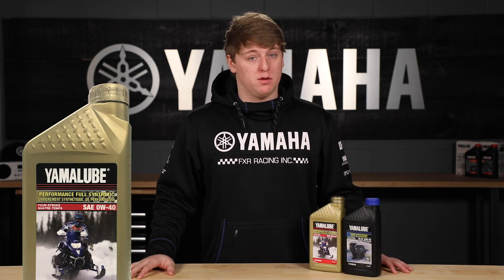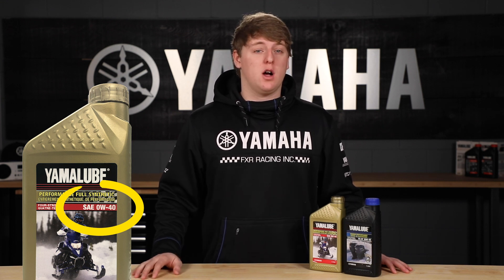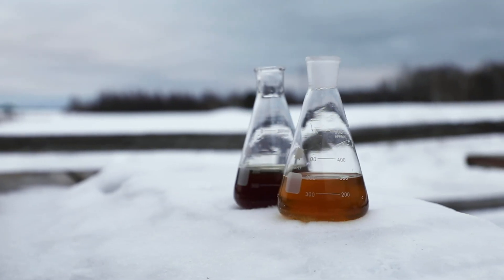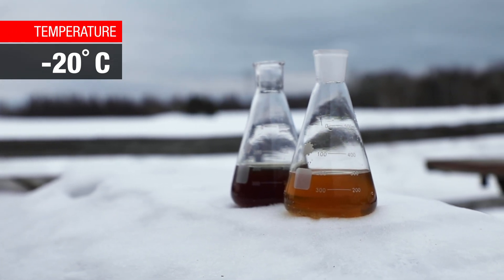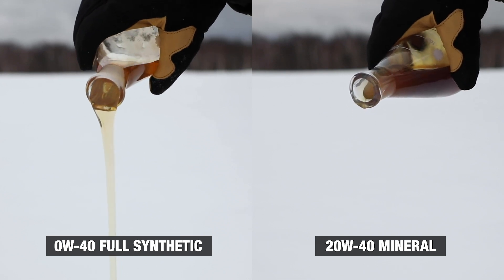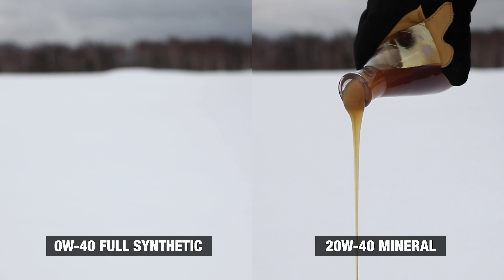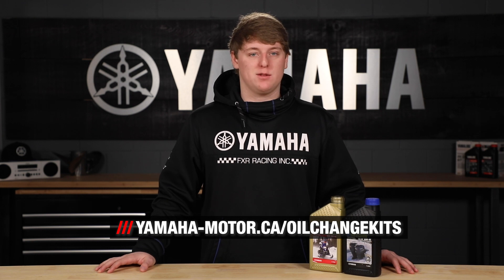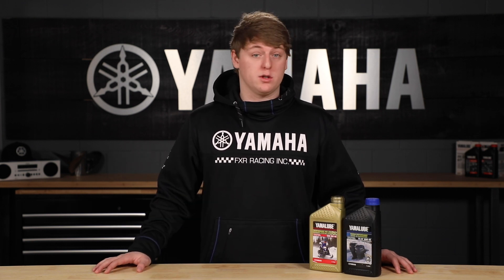Yamalube Oil Blends For Cold Weather Riding | Yamaha Parts & Accessories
Every Yamalube® blend produced is designed to match your Yamaha with your riding environments. When the temperature drops, it’s time to change to a cold weather engine oil to prevent it from freezing or thickening. Cold weather blends are designed to give you better lubrication and cold weather starting abilities.

Ask your dealer which Yamalube blend matches your riding environment or purchase a do-it-yourself oil change kit

Featured Products:
Yamalube® 0W-40 Full-Synthetic Cold Weather Engine Oil: